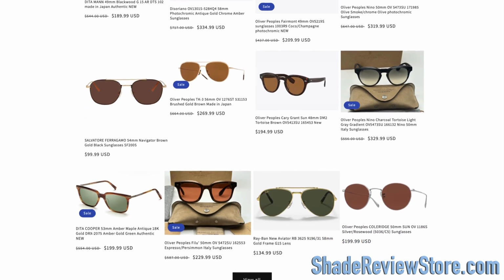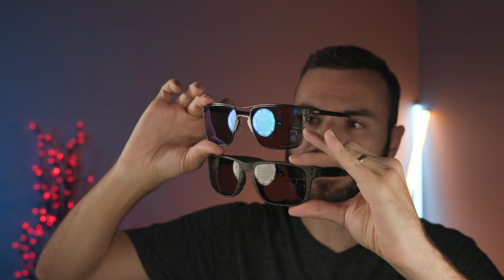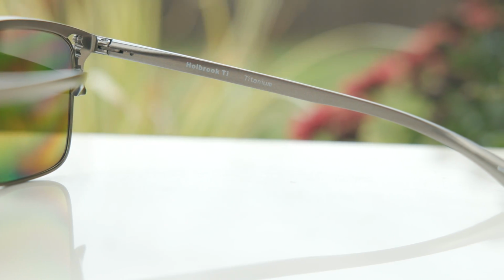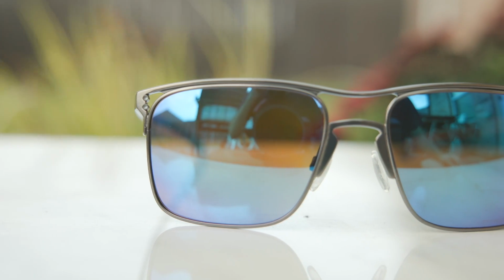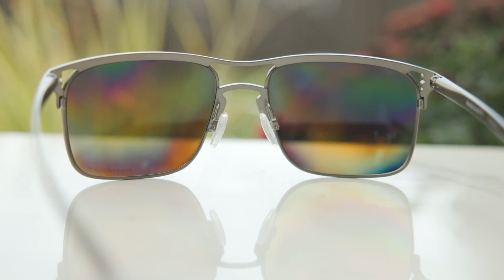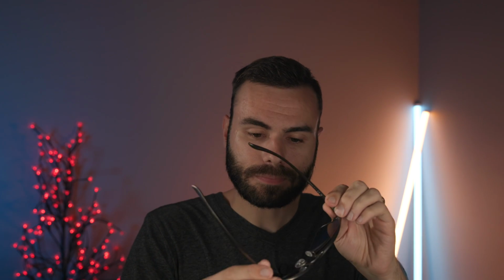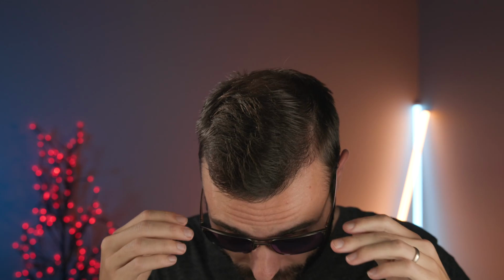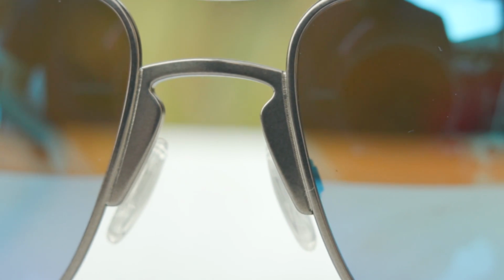Oakley Holbrook Titanium Review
Oakley Holbrook Ti Titanium OO6048 on face Review

Amazon Store Front
Gear I use:
► Canon EOS R5C
►Canon RF 24-70 F2.8 (My favorite lens)